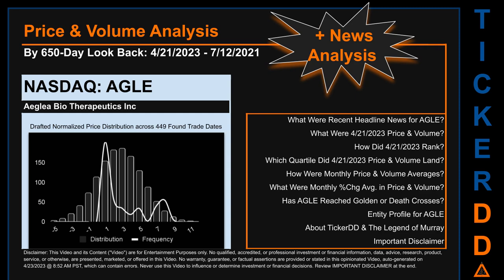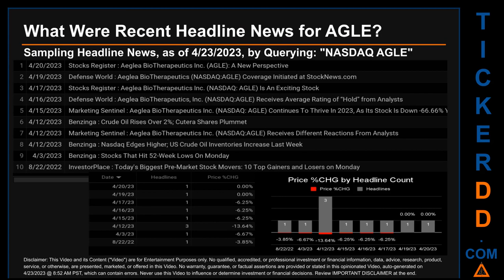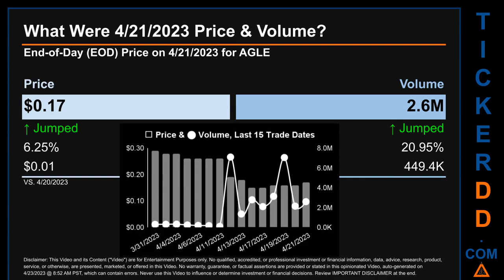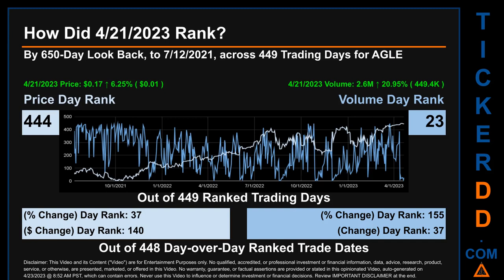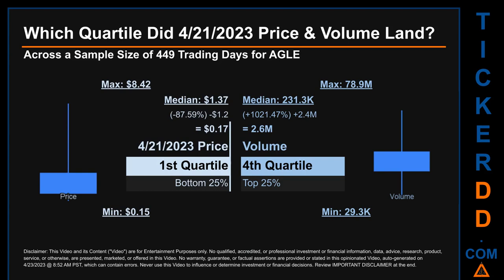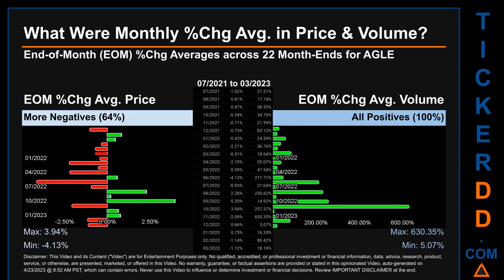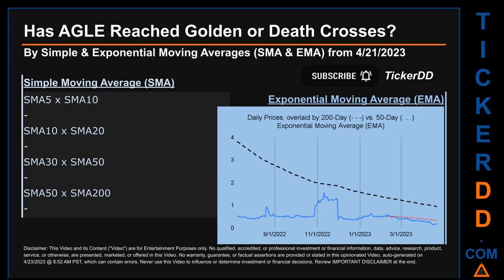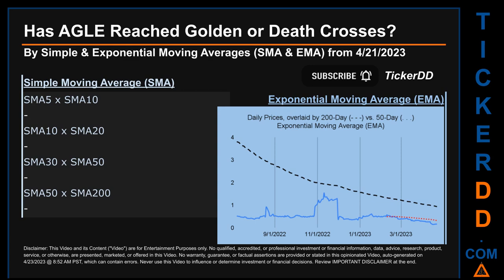AGLE News along with Price and Volume Analysis AGLE Stock Analysis $AGLE Latest News TickerDD AGLE P